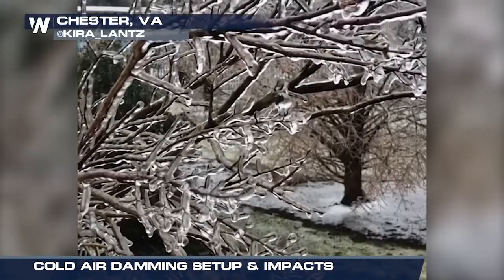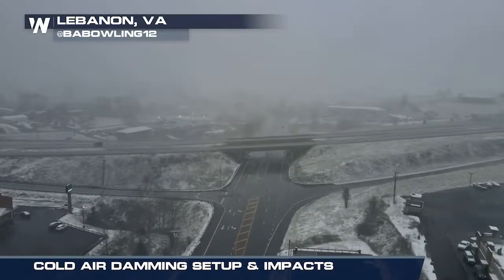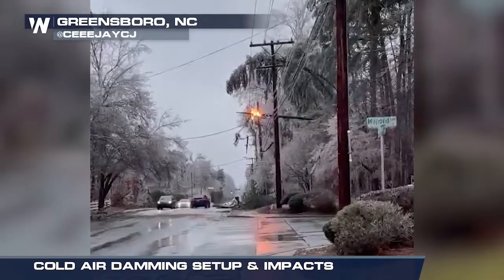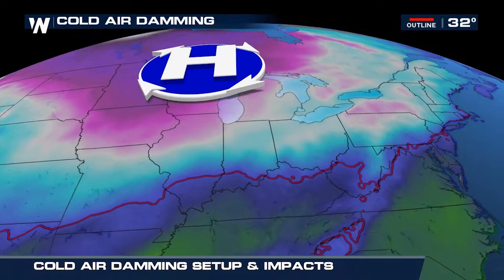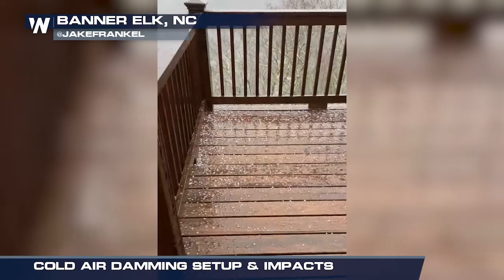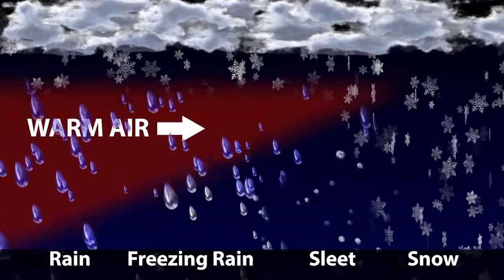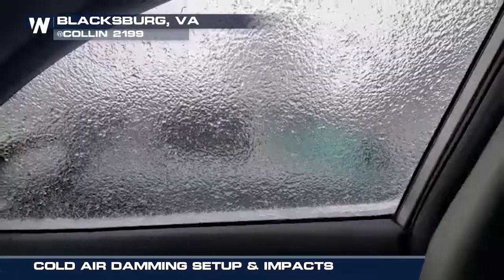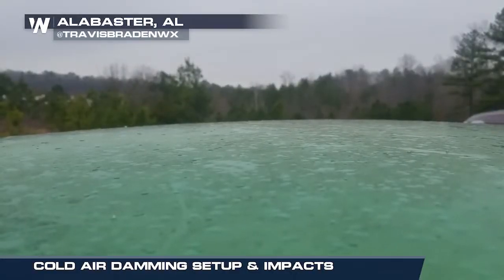Cold Air Damming - Setup & Impacts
(11/16/2022) – Meteorologist Steve Glazier explains how cold air damming (CAD) forms and its potential impacts.